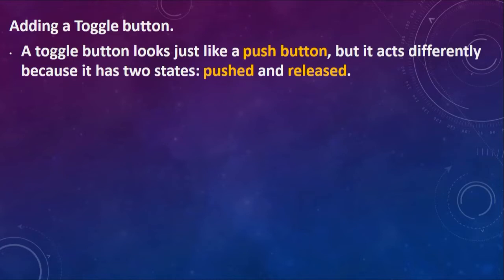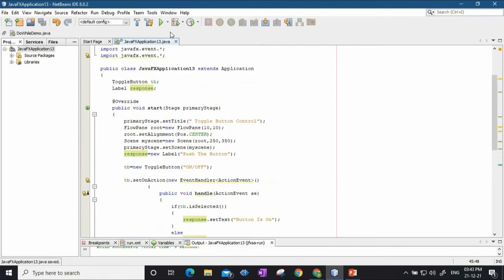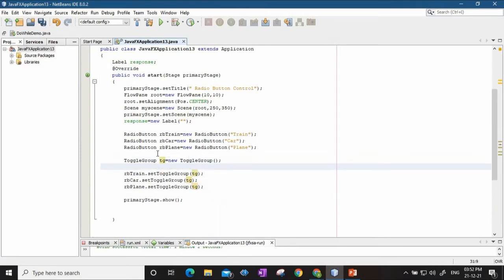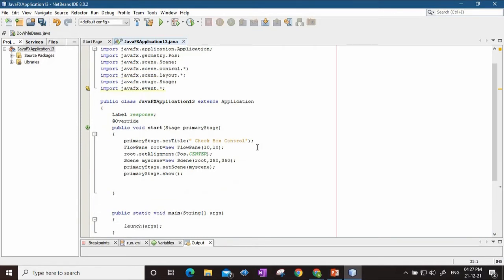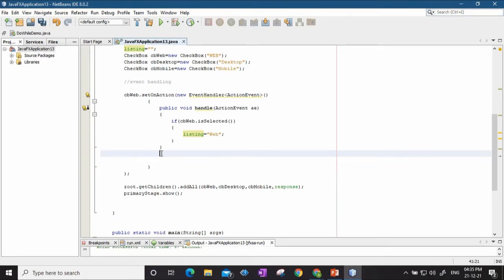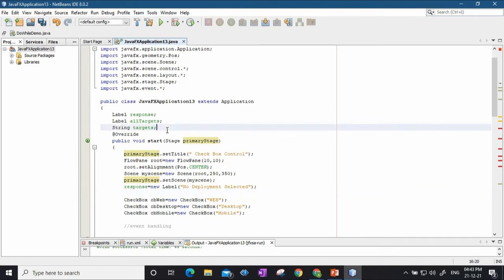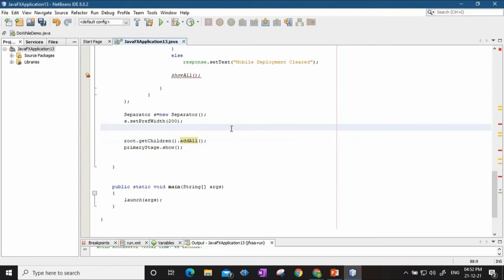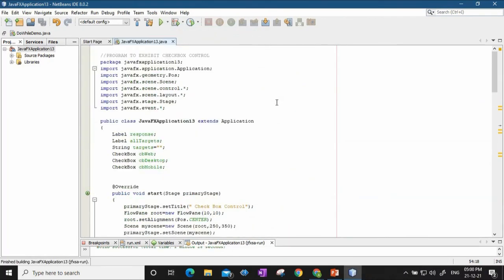UNIT 4 LECTURE 36 JavaFX (PART 3)